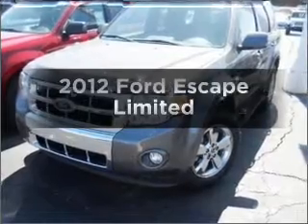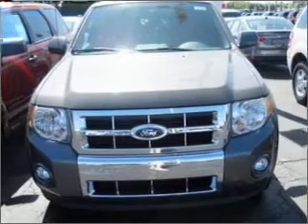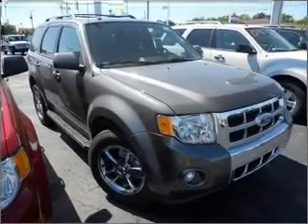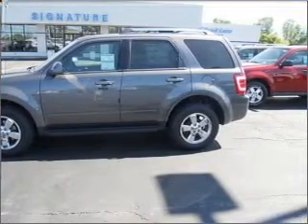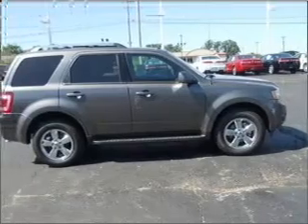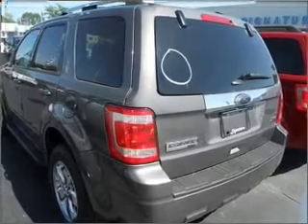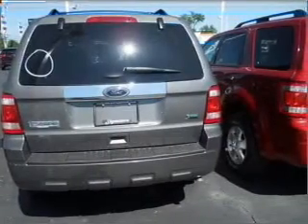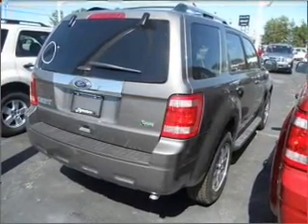2012 Ford Escape - Owosso MI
Year: 2012
Make: Ford
Model: Escape
Trim: Limited
Engine: 3.0 liter 6 cylinder 24 valve
Transmission: 6-Speed Automatic
Color: Sterling Gray Metallic
Mileage: 5
Address:
1960 E Main Street